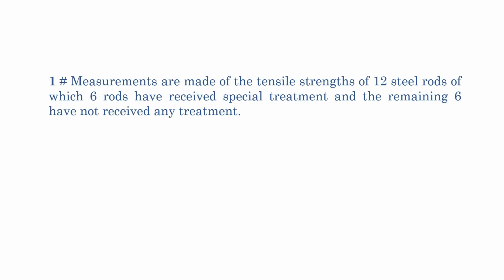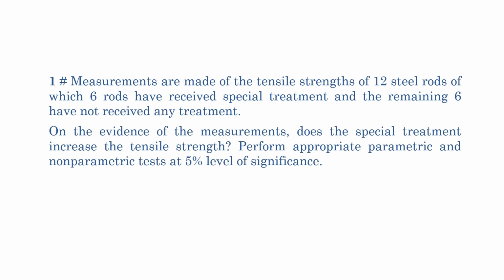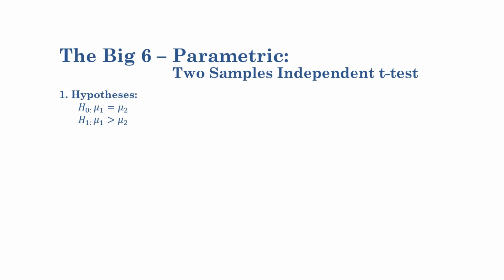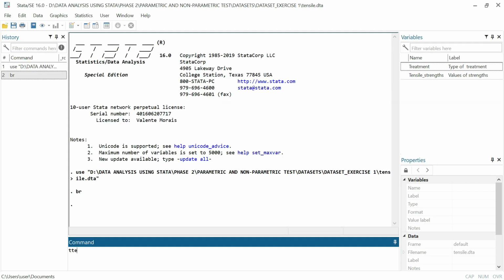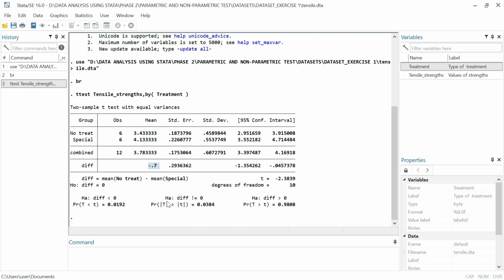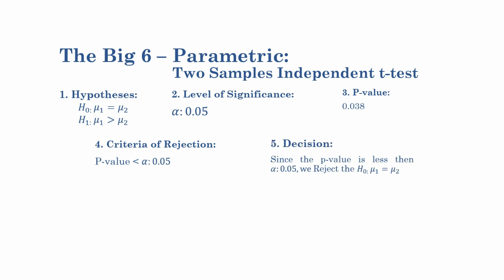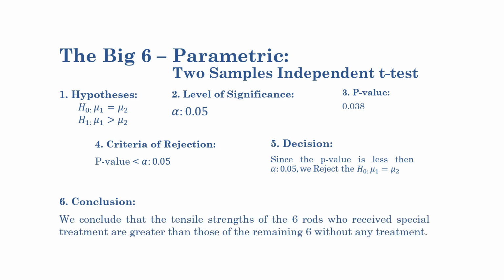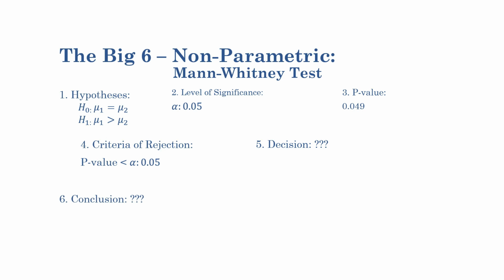EPISODE 3 - MODULE 2: EXERCISE 1 OF HYPOTHESES TEST (WITH THE SOLUTION)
HELLO MATE, LET'S PRACTICE  WHAT WE'VE LEARNED IN THE PREVIOUS EPISODE BY USING STATA AND UNDERSTANDING THE REAL WORLD OF HYPOTHESES TEST. THIS IS THE FIRST EXERCISE, IF YOU HAVE ANY DOUBTS YOU CAN CHECK THE PREVIOUS EPISODES AND TRY TO UNDERSTAND BETTER WHAT WE ARE PRACTICING HERE.